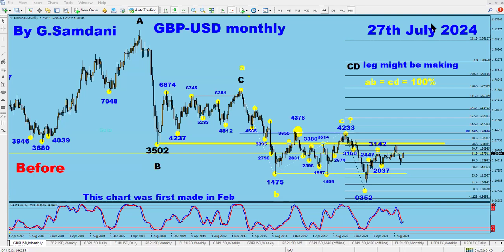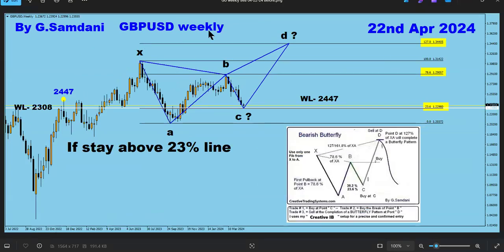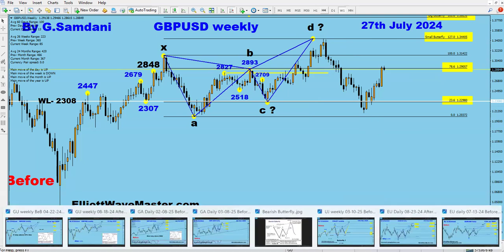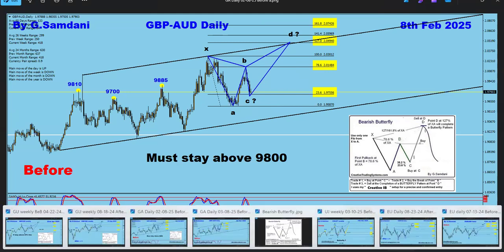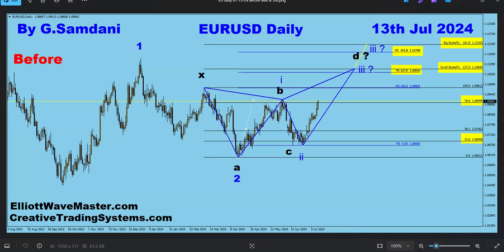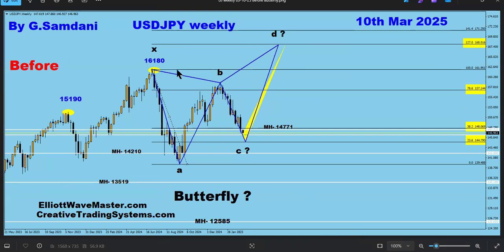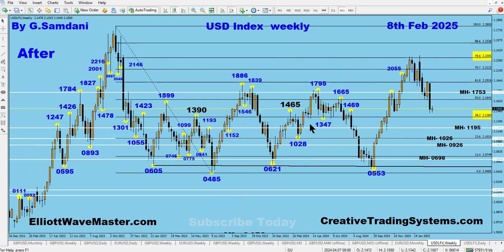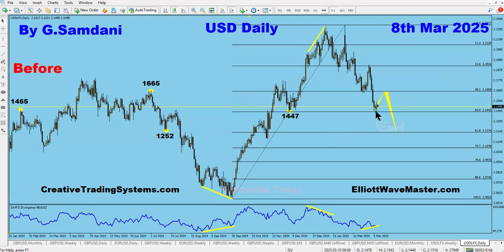USD-JPY Weekly Chart Trade Setup. Might be making a Harmonic Pattern Called " Butterfly " Lets See.